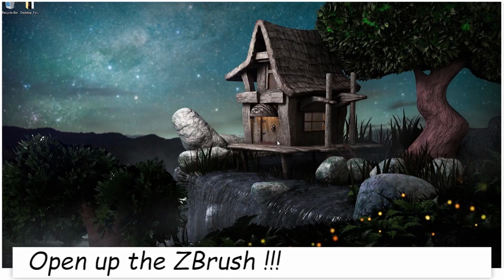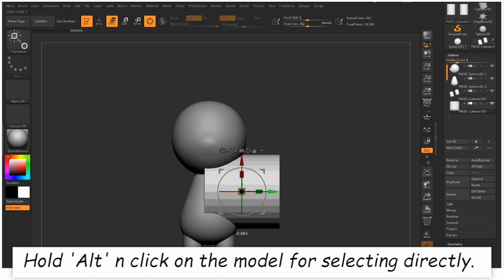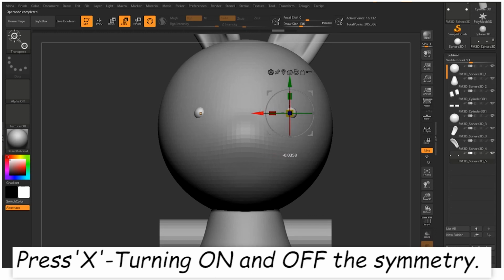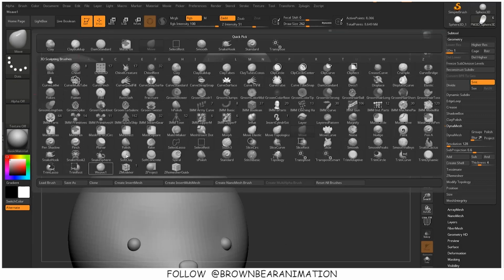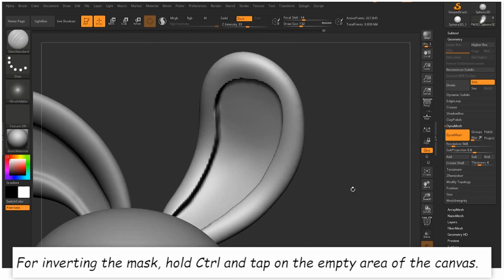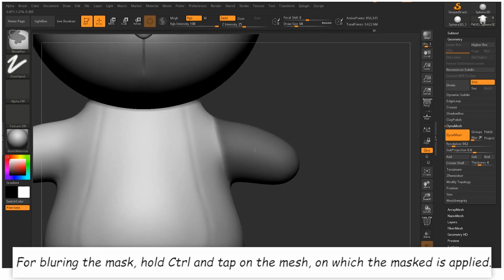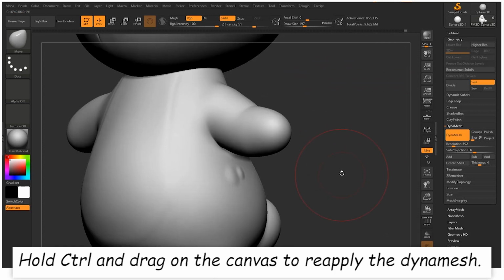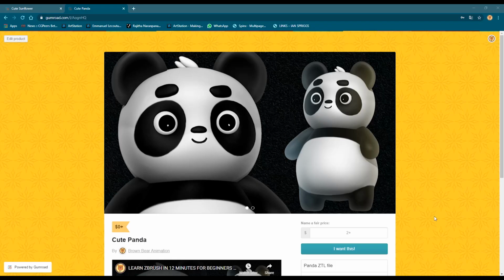Easiest Sculping tutorial in ZBrush || FREE ZBrush file ||Beginner|| by Brown Bear Animation || 2020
Easiest video on the internet for getting started with ZBrush, after the video a sculpting panda in Zbrush, I'm sure that this video will make your life easier as 3d sculpting and modeling texturing artist.

MOST EXCITING THING!!! YOU WILL GET THE FILES FOR FREE!!!

Master character sculpting from scratch in my full course on Udemy:
👉 Master Character Sculpting in ZBrush (Udemy)

Also available on Skillshare:
👉 Brown Bear Animation on Skillshare

💬 Let’s Talk Directly!